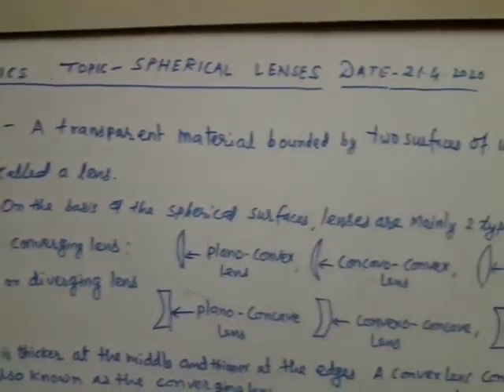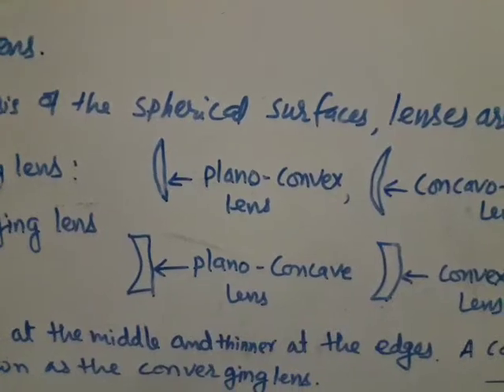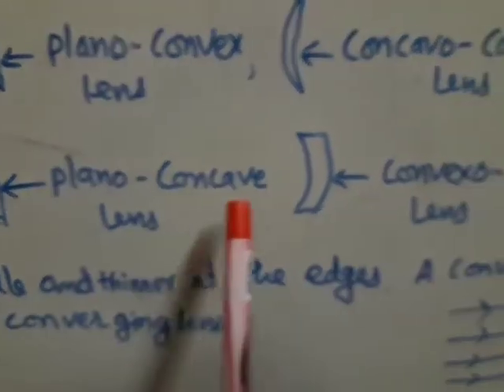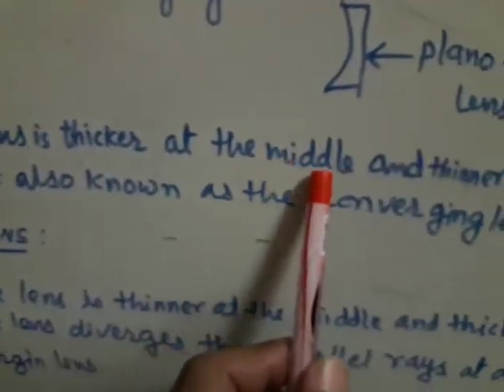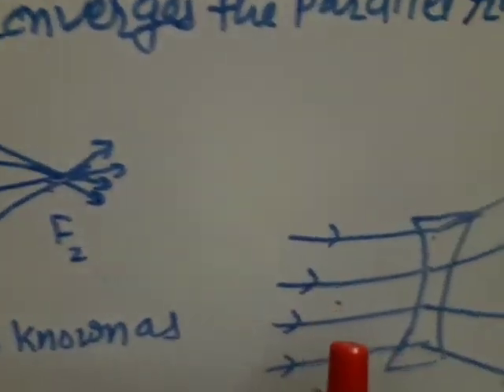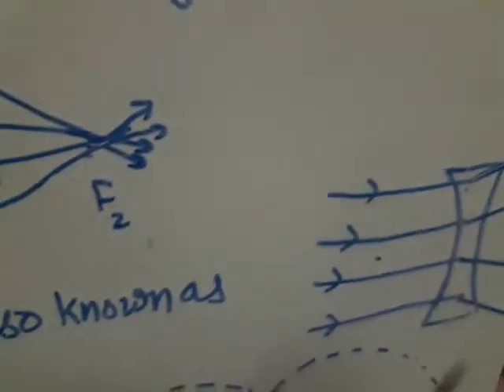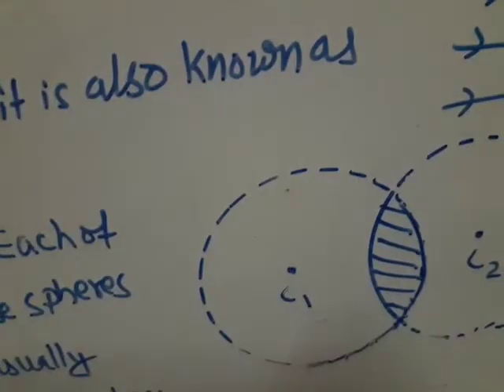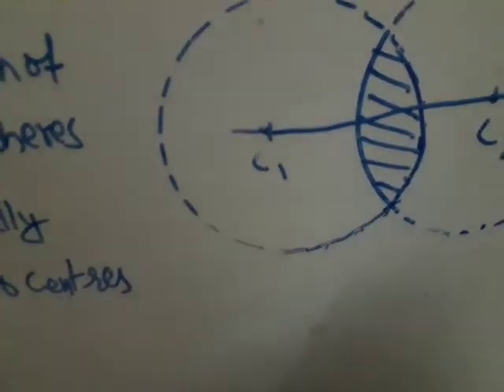PHYSICS CLASS-X SPHERICAL LENSES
Refraction through a lens